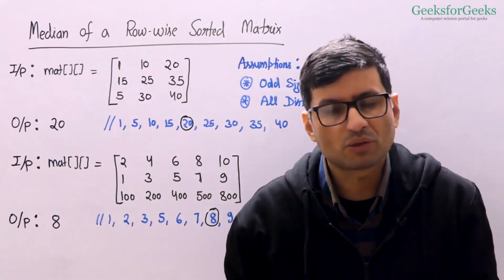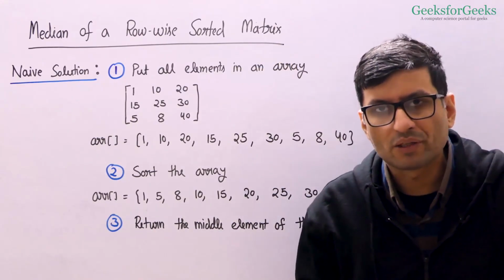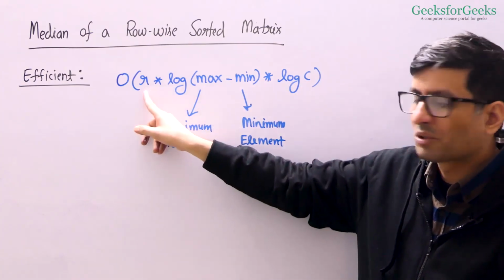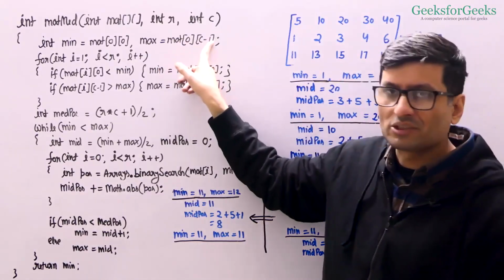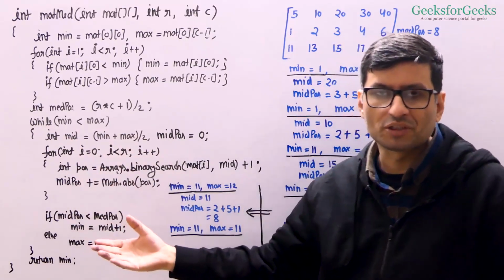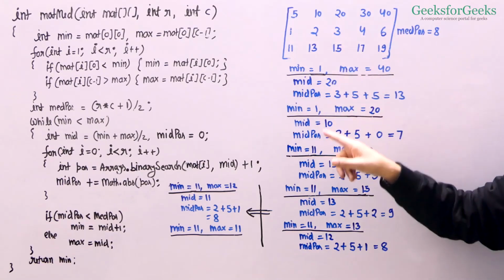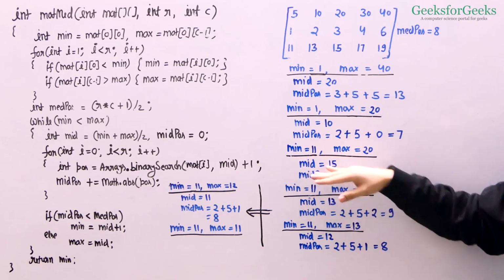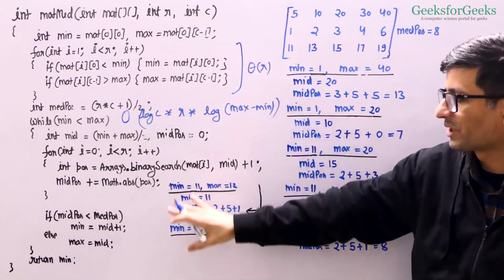12 Median of a Row Wise Sorted Matrix Java